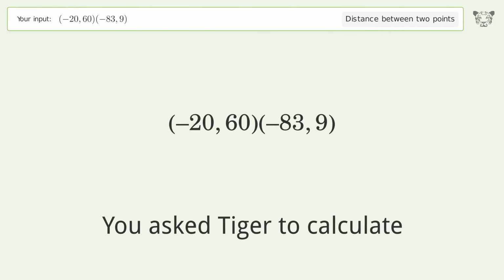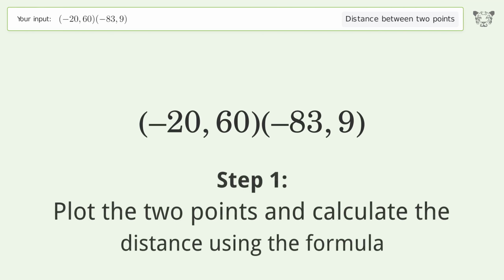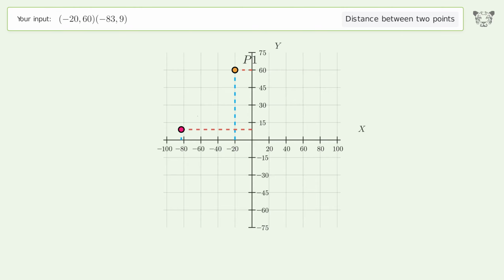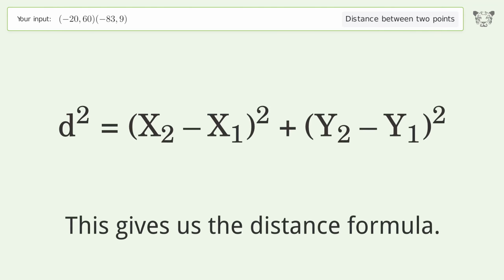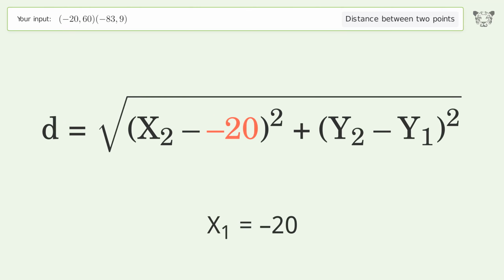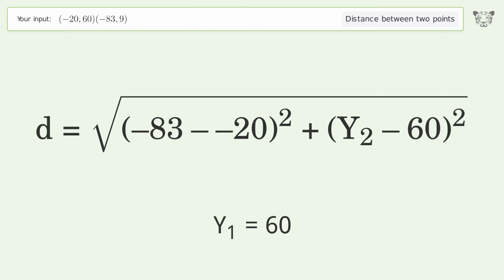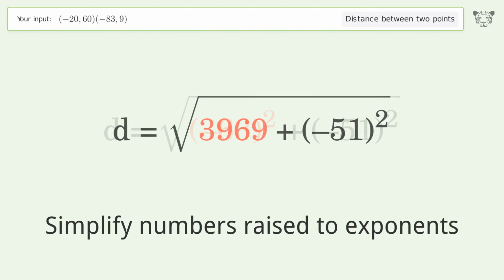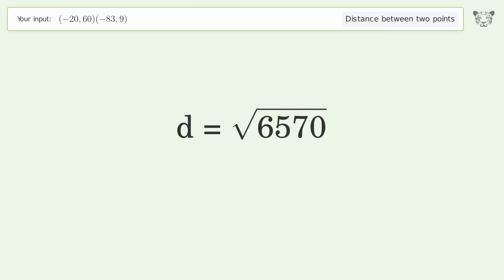Find the distance between two points p1 (-20,60) and p2 (-83,9): Step-by-Step Video Solution